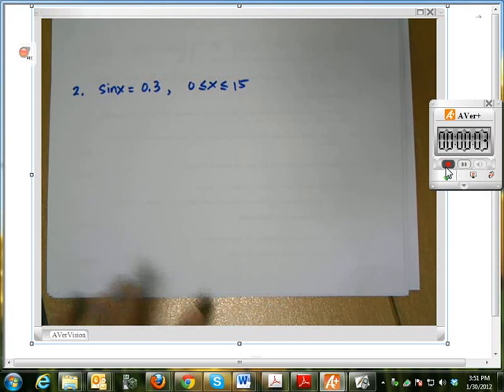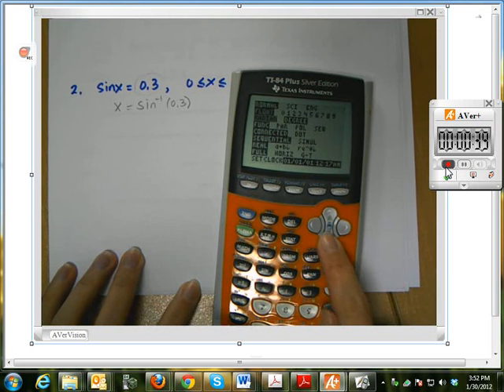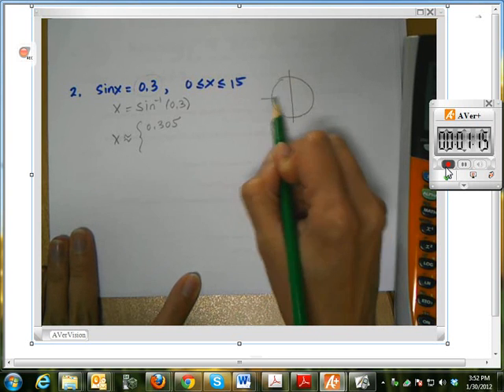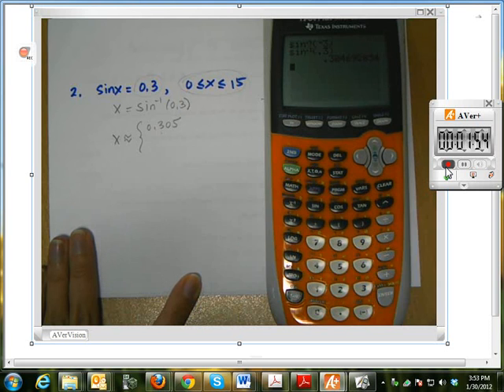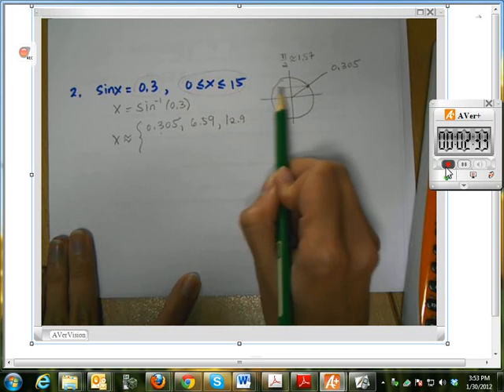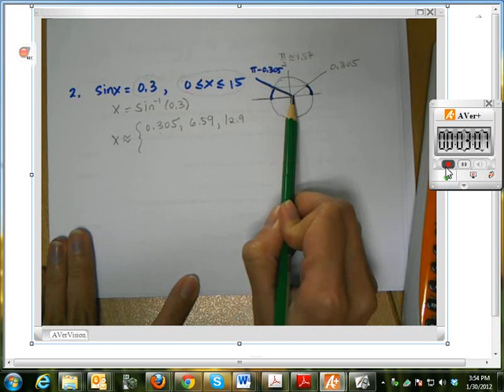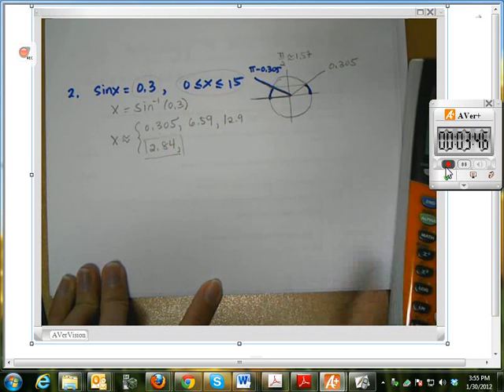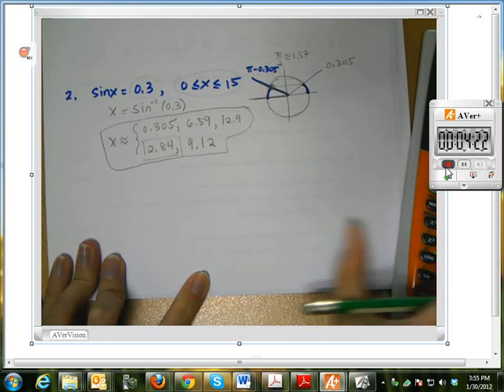Solving Trig Eqs 1.avi